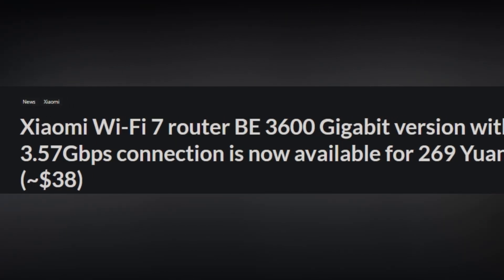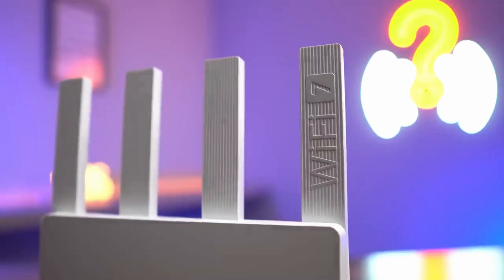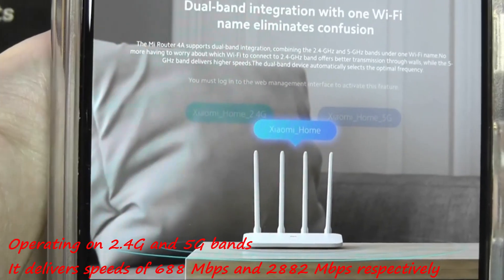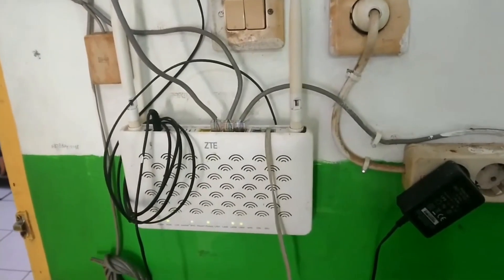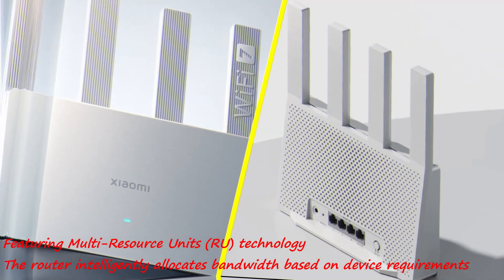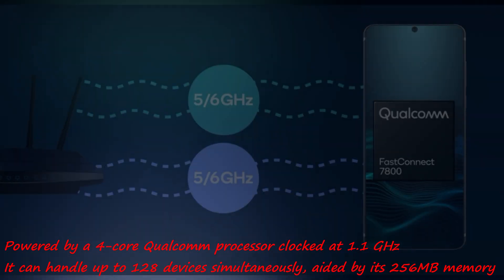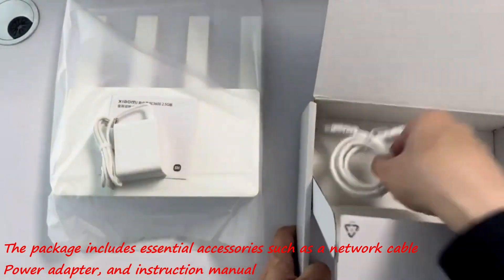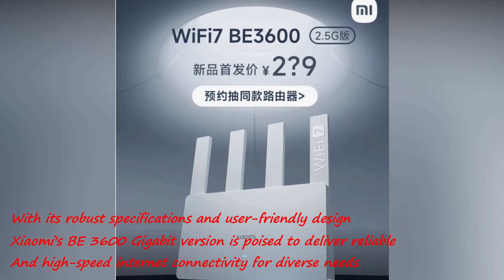Introducing the Cheapest Wi-Fi 7 Router | Xiaomi BE 3600 Gigabit Edition!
Xiaomi has launched the Gigabit version of its BE 3600 router, now available for purchase in China.
Priced at 269 Yuan, this router boasts four gigabit network ports, enhancing connectivity options.
It comes in a sleek white design, measuring 209.98mm x 40.95mm x 219.83mm.
With a maximum connection speed of 3.570 Gbps, it ensures swift data transmission.
Operating on 2.4G and 5G bands, it delivers speeds of 688 Mbps and 2882 Mbps respectively.
Remarkably, it can concurrently serve a single device with both bands, achieving a combined speed of 3570 Mbps.

Xiaomi BE 3600 Gigabit Edition
Xiaomi BE 3600 Gigabit Edition launch
Xiaomi BE 3600
Gigabit Edition
Xiaomi Router Wifi 7
Cheapest WiFi 7 Router
Dual Band Wifi Router
Xiaomi